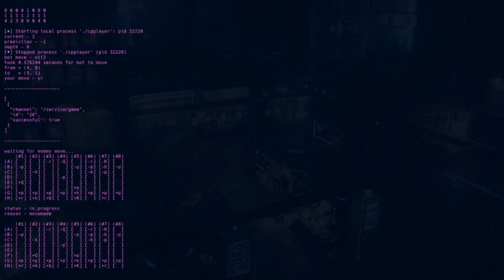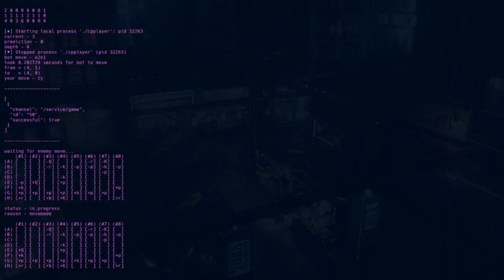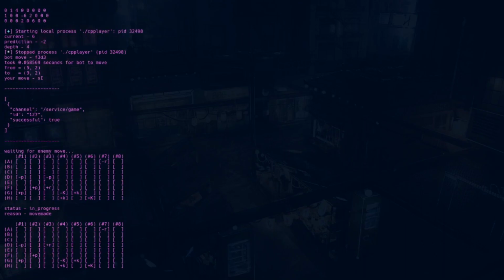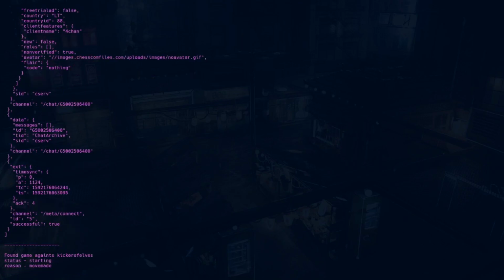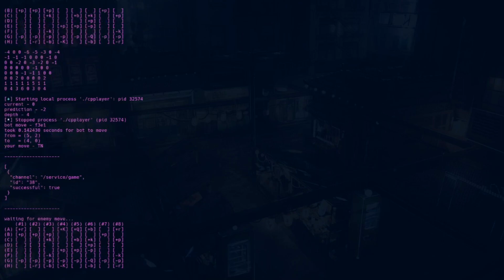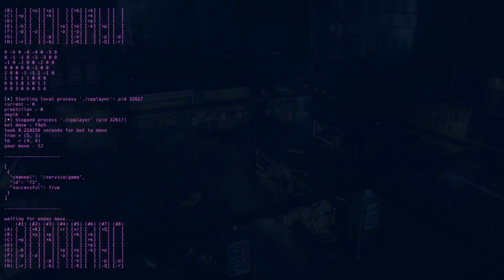MAKING A BOT PLAY CHESS FOR ME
Read my comment for channel uploading stuff info.
Tbh probably could've made this better with more visual information and all that shit but hope it's still atleast a bit interesting to watch.